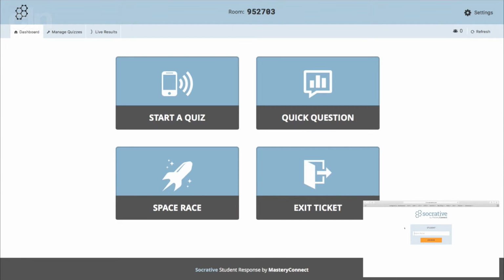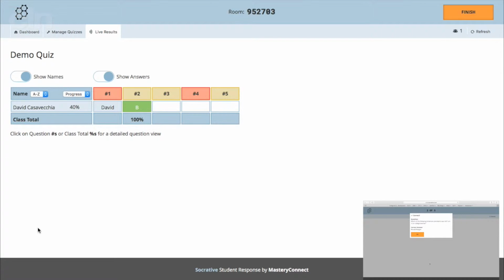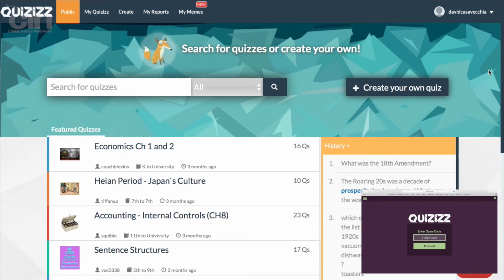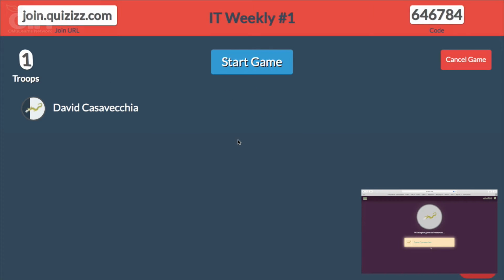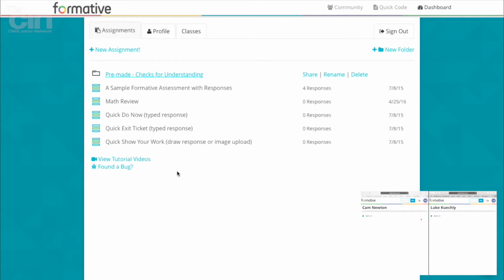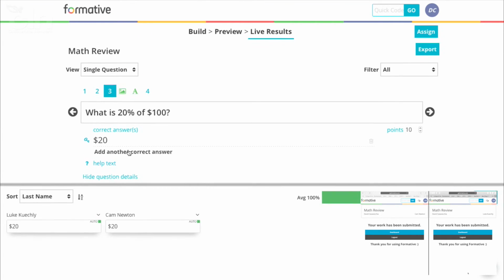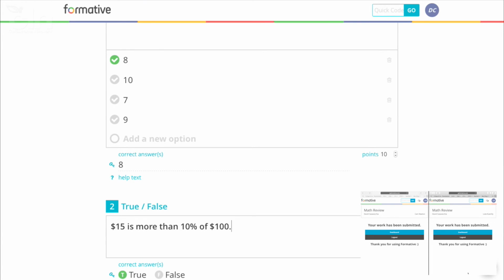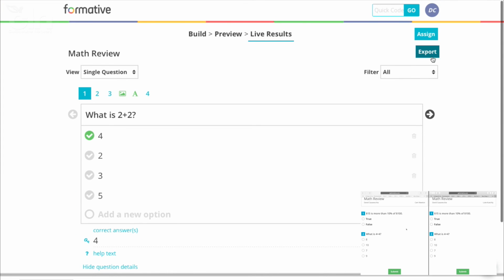IT Weekly - Review Tools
In this episode of IT Weekly Aubrey and David will discuss 3 tools to help you review in your classroom.